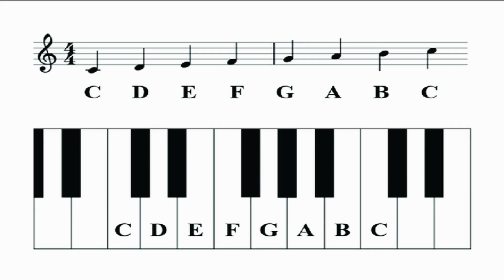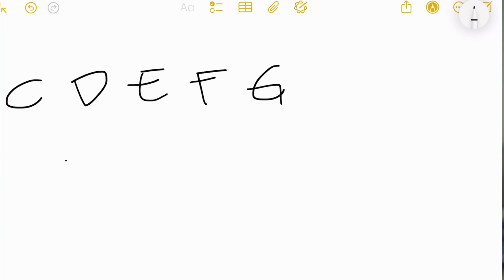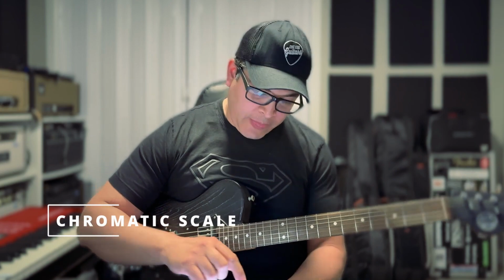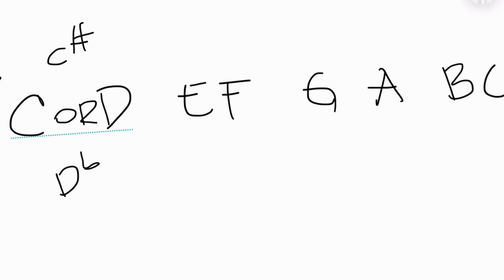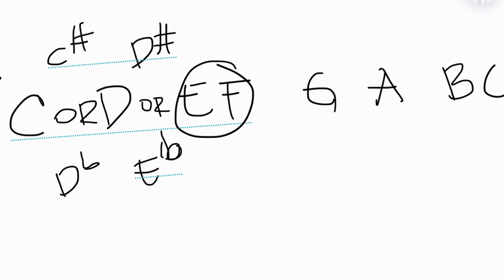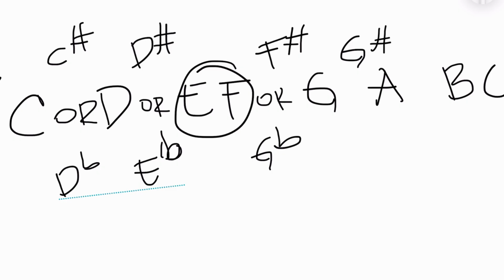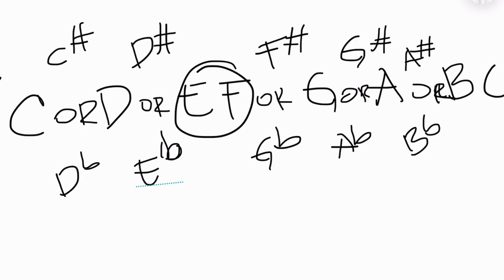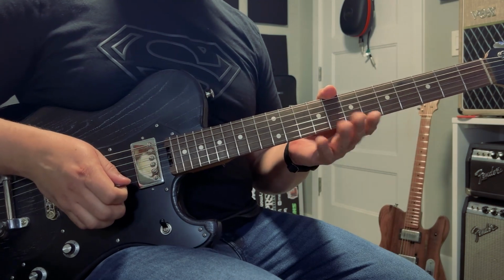Learn The Fretboard - How To Memorize The Notes Of The Fretboard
This is a short video where we will learn how to understand the Fretboard of the Guitar using the Chromatic Scale.

Learning the fretboard of the guitar is a foundational skill that makes everything—scales, chords, improvisation, and theory—easier. Here’s a structured way to learn it efficiently:

1. Memorize the Open Strings (Standard Tuning):

From low to high (thickest to thinnest string):
 • E (6th string)
 • A (5th string)
 • D (4th string)
 • G (3rd string)
 • B (2nd string)
 • E (1st string)

00:00 Intro
1:15 who I am
1:52 sorry to my wife
1:57 short story
2:30 musical 7 notes
2:50 sharp and flat
4:25 building the chromatic scale
6:45 how to tune a guitar
7:18 learning the names of the frets on the guitar
9:20 how to learn octaves on the guitar
11:44 thank you
11:57 share this video
12:08 do not forget to subscribe to my channel